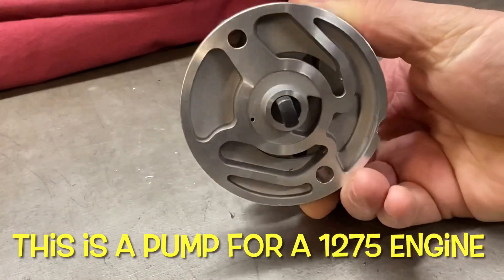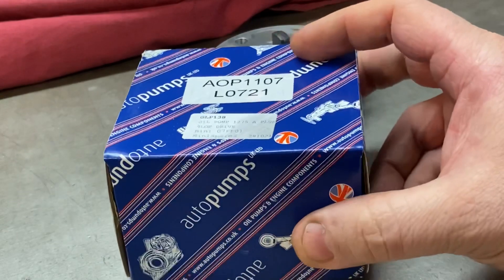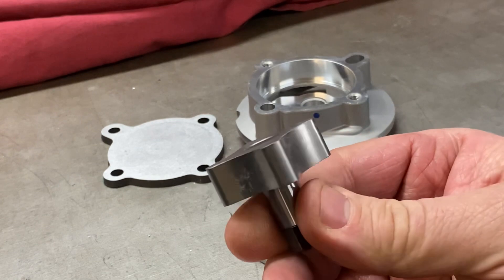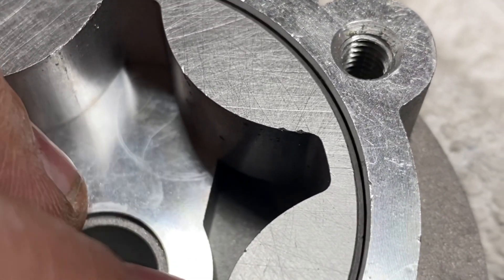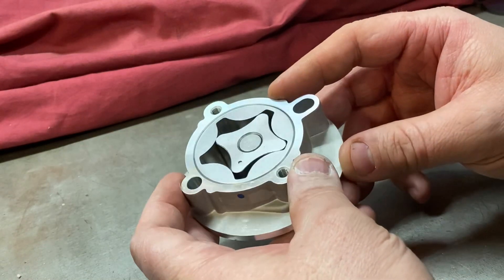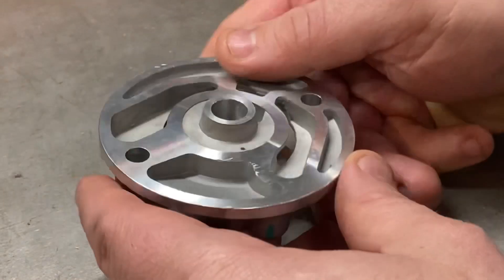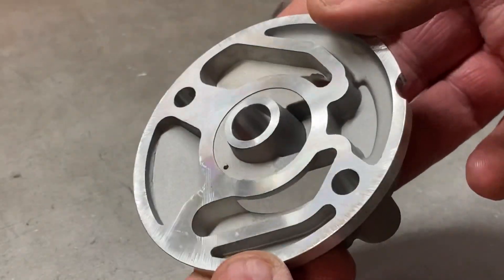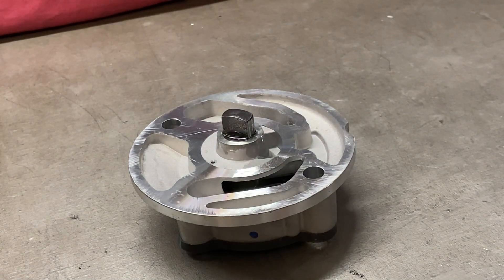ACDodd ‘0’ Tolerance oil pumps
Want to know what goes into a ‘0’ tolerance oil pump? This little video has it covered!